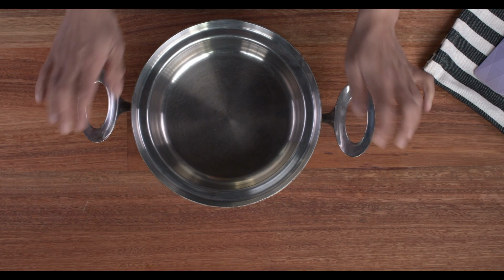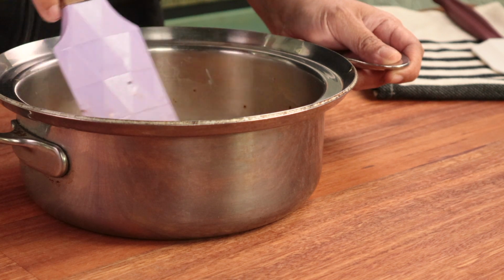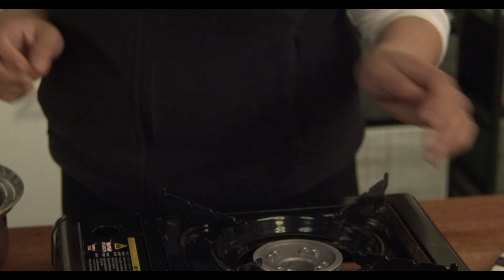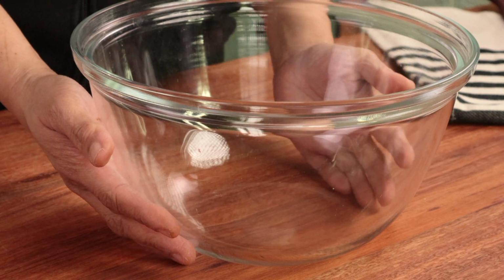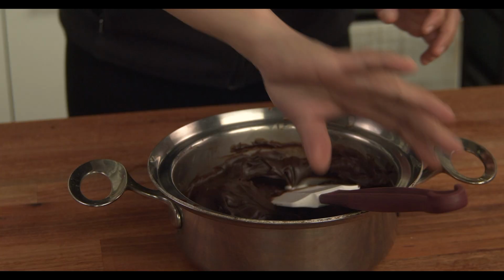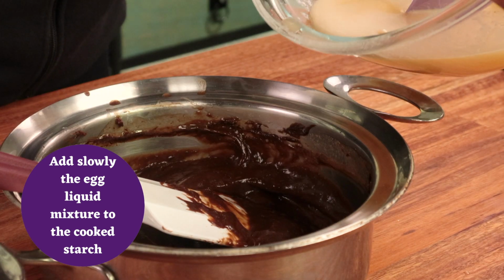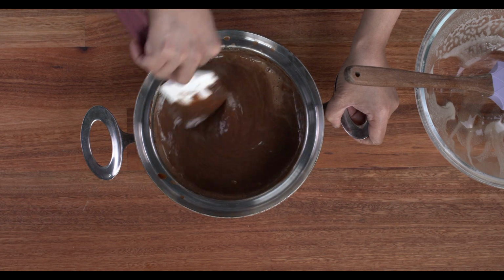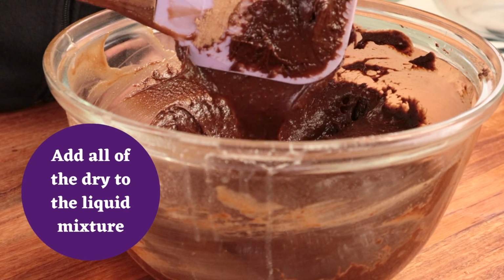IS THIS MOTHERBEE'S CHOCO MOIST?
Try the famous MotherBee's Chocolate Moist Recipe na pang negosyo kahit nasa bahay lang.

Costing:

Product Name  : Chocolate moist
Wastage factor (%)  standard 13% waste
*from: weighing, mixing, scooping, baking, cooling, drop on the floor
Selling Price (₱) Theretical  172 /pack
Selling Price (₱) Actual   172 /pack or 14.3/pc.
Scaling Weight/cupcake (gms)  50 grams/ piece
Outer packing (pcs)           6 pieces/ box pcs

Theoretical Yield     16
Actual Yield       13.00
Actual % wastage             20%
Food cost/piece             11.48
Actual cost/pack              68.91

You could watch other videos that are similar to this. YOu can join the Facebook group of 420,000 members NewBee Baking and Cooking
MotherBee is a kiwi vlogger who loves to experiment with food and baked products. This is her channel where you can find her tips, tutorials, recipes, stories, and adventures.

A Food Technologist with more than 25 years of experience in the food industry both New Zealand and in the Philippines. As a passionate baker by heart with a scientific mind, she created a fast-growing Facebook Baking and Cooking Group with almost 375,000+ members around the globe. She is fondly called MotherBee by most members – and for a good reason. She is like the mother hen of the brood, but in her case, she takes care of a huge hive. Newbee Baking & Cooking began as a small group of newbie bakers who came together to search for answers to their most frequent baking questions and to get more information from Motherbee.